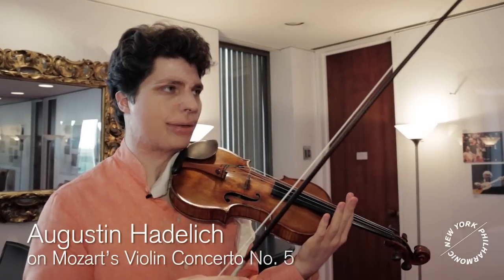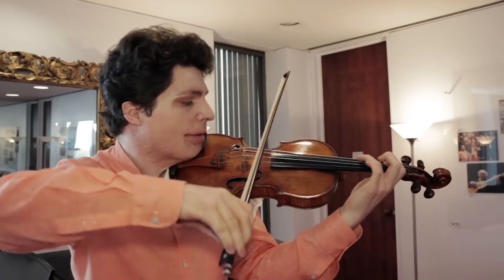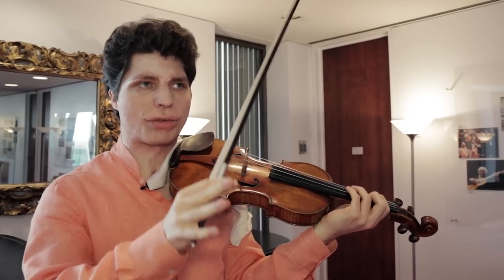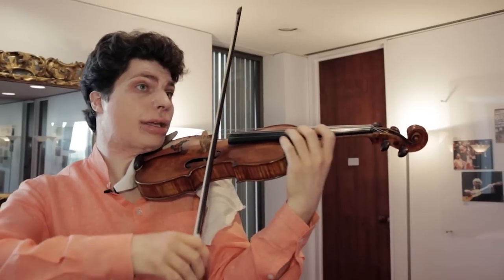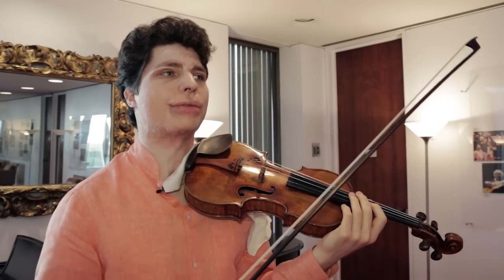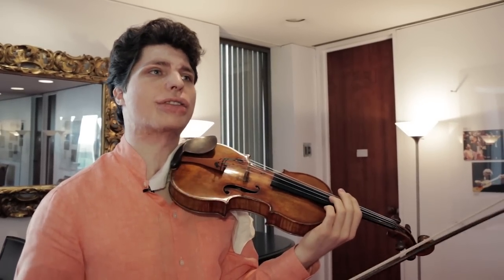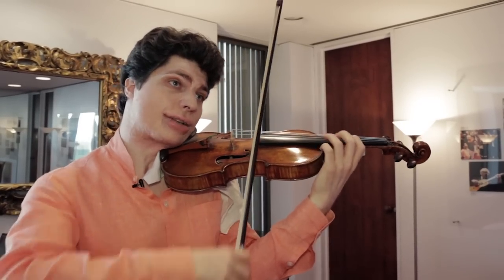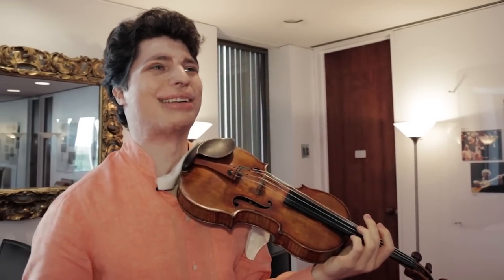Augustin Hadelich on Mozart's Violin Concerto No. 5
Augustin Hadelich​ performs Mozart's Violin Concerto No. 5 May 28-30 on a program including Brahms's Fourth Symphony and J. Strauss II's "Die Fledermaus" Overture. Manfred Honeck​ conducts. Avery Fisher Hall​ at Lincoln Center for the Performing Arts​